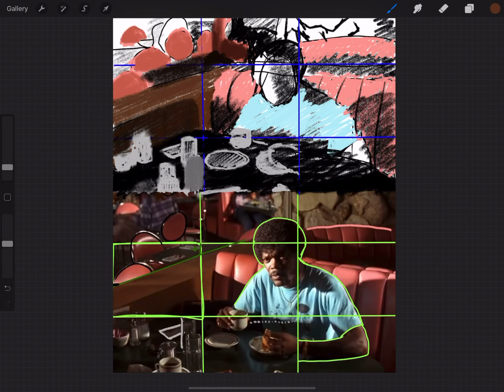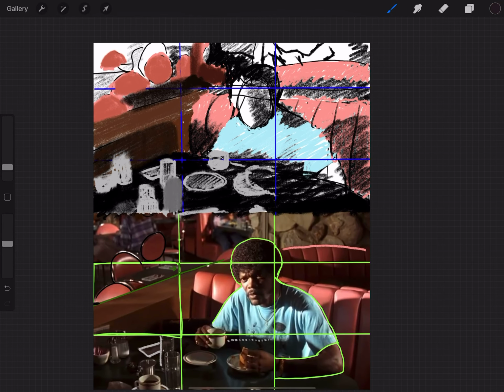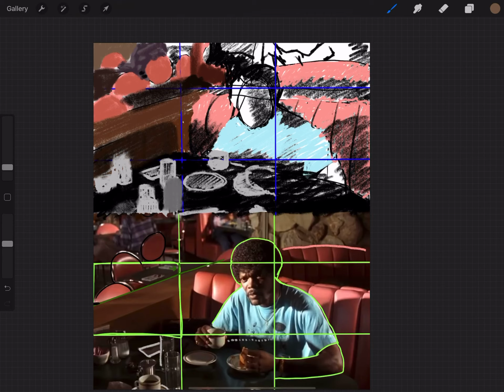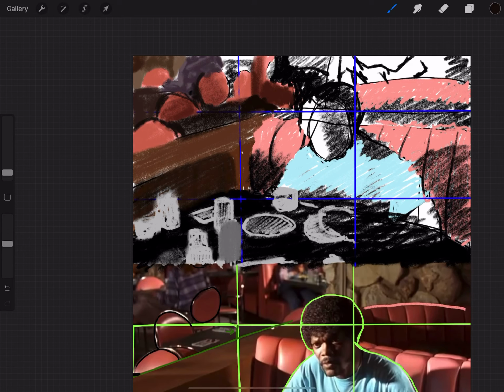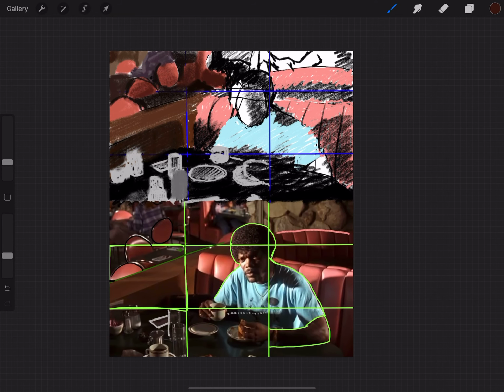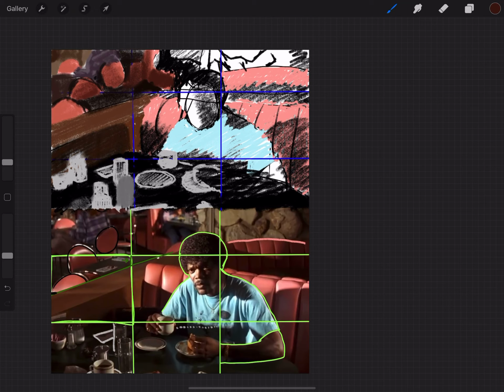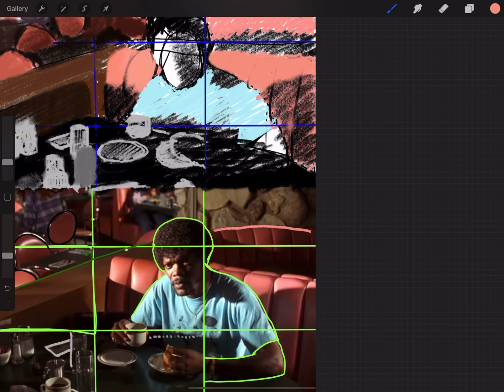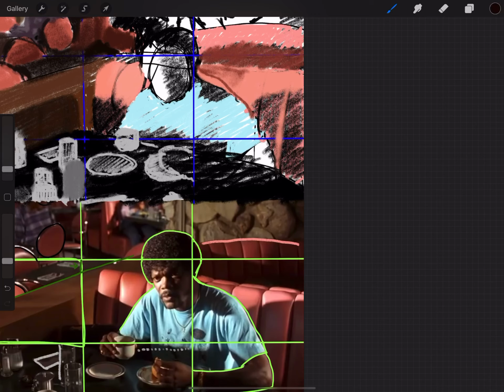Master Study: Part 3: Pulp Fiction